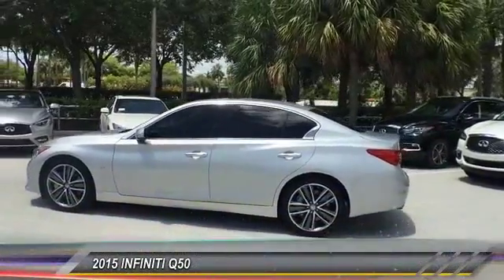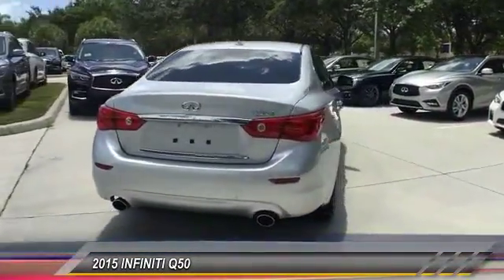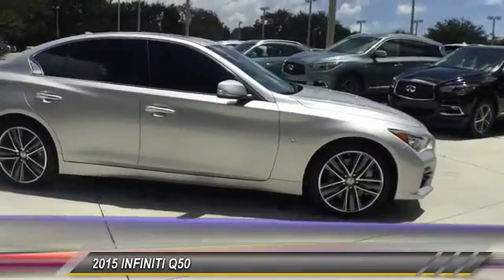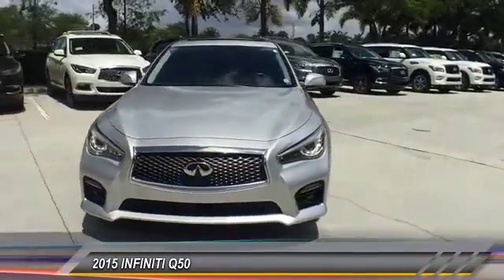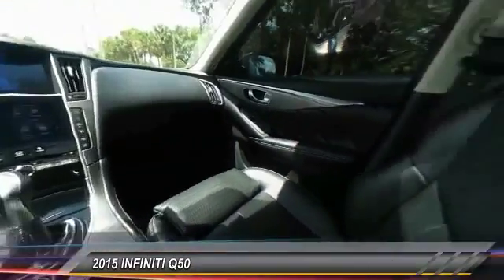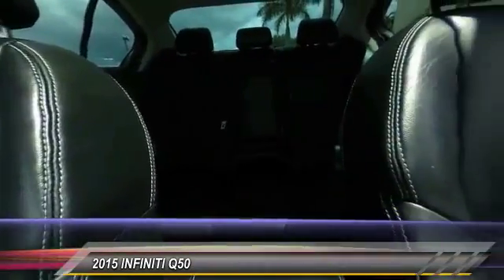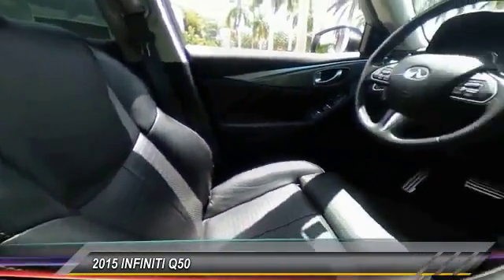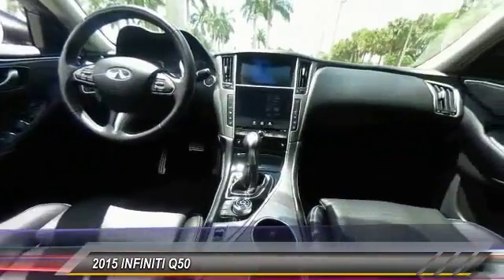2015 INFINITI Q50 Coconut Creek FL P6643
2015 INFINITI Q50 Sport

5501 W. Sample Road

CARFAX One-Owner. Odometer is 12310 miles below market average! 29/20 Highway/City MPGbrbrAwards:br  * 2015 IIHS Top Safety Pick+brReviews:brbr  * Many standard high-tech electronic and safety features; nicely detailed interior; excellent fuel economy from available hybrid model; muscular V6 engine; roomy trunk. Source: Edmundsbr  * The INFINITI Q50 has a wide low stance with flowing curves that start from the Double-wave hood and glide all the way back. In the front of the car is a bold looking double arch grille and in the rear you will notice the crescent shaped windows which create a feeling of more space. The exterior lights are stunningly designed and utilize LEDs as well. The Q50 comes as a 3.7L V6 with 328hp or a Hybrid with a 3.5L V6 Engine coupled with a 50 kW electric motor pushing out 360hp. Each model lets you pick from a Rear-Wheel Drive or an All-Wheel Drive Version. The Rear-Wheel Drive Q50 Hybrid Premium gets the best gas mileage of the bunch with an impressive EPA estimated 29 MPG City and 36 MPG hwy. The interior of the vehicle will immerse you in luxurious design. Take in the beauty of wood accents that are hand polished and the comfort of plush front seats that are the result of extensive ergonomic research. The high-resolution display between your gauges has been developed to show a wide range of range of vehicle information while reducing your risk of being distracted. The Q50 comes very generously equipped with standard features including such items as Direct Adaptive Steering leatherette seats dual-screen display Bluetooth with voice recognition push-button start 6-speaker sound system with USB and auxiliary inputs and 17-inch aluminum alloy wheels. Plus options like the INFINITI Vehicle Apps with Navigation a 14 speaker BOSE sound system Around View Monitor Lane Departure Warning Predictive Forward Collision Warning Back-up Collision Intervention and Blind Spot Warning are available on all trims above the Q50 3.7. Source: The Manufacturer SummarybrbrbrINFINITI Of Coconut Creek proudly serving the following communities; Broward county Boca Raton Del Ray Beach West Palm Beach Parkland Margate Pompano Beach Miami Dade County Palm Beach County.